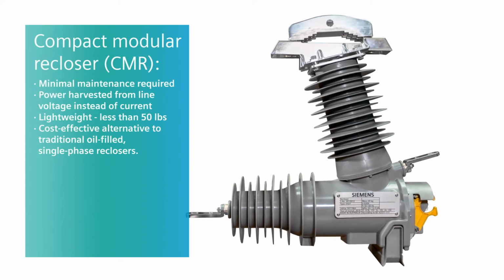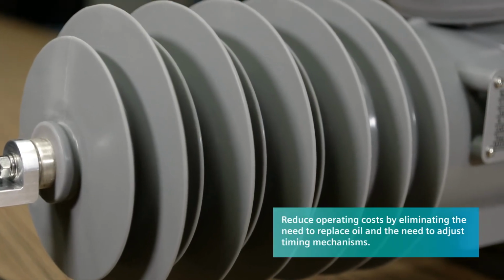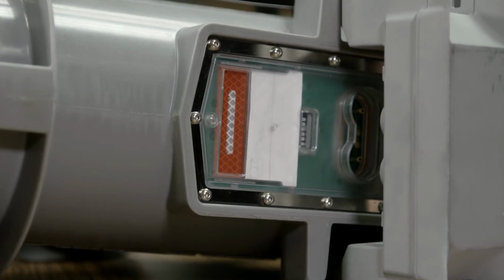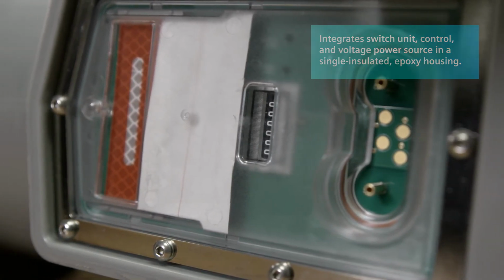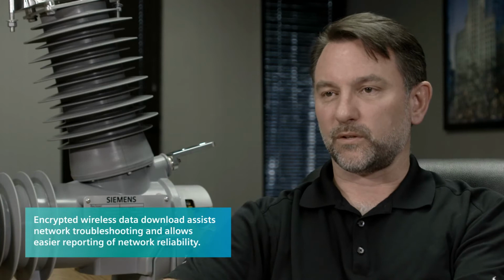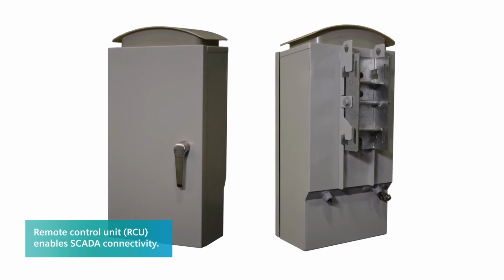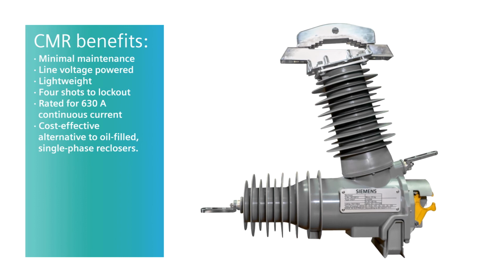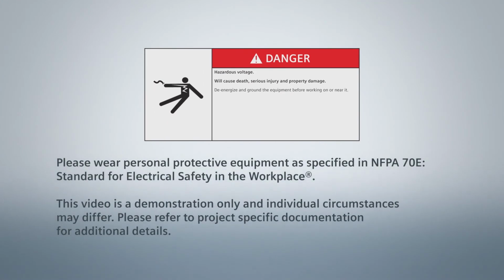Compact modular recloser (CMR) | Volt Stream Video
Overview presenting the new compact modular recloser (CMR). The CMR is a fully rated, lightweight, and configurable recloser. Compliant to IEEE C37.60, the CMR is rated for 630 A continuous current with four shots to lockout. The CMR integrates the switch unit, control, and voltage power source into a single-insulated epoxy housing.